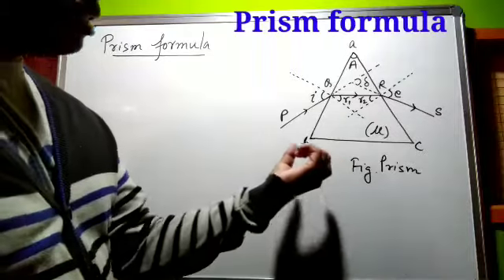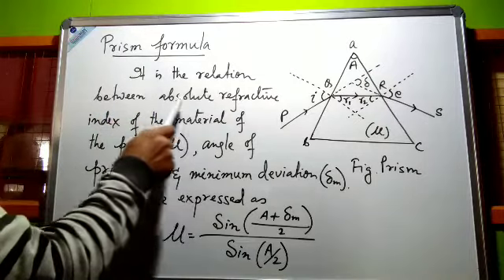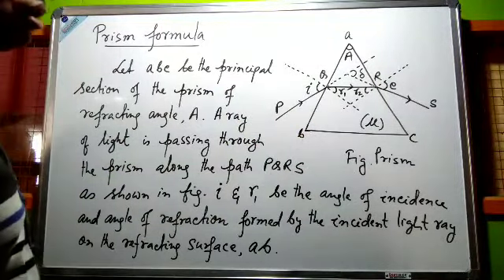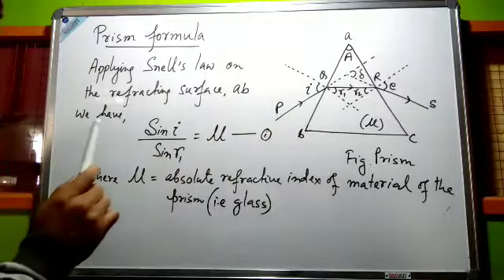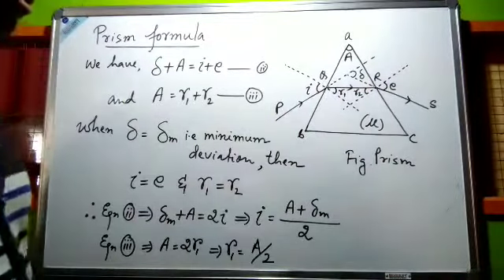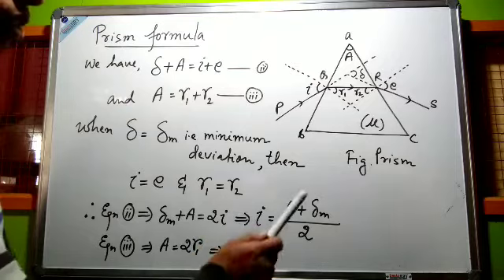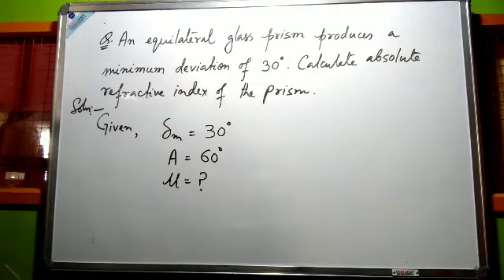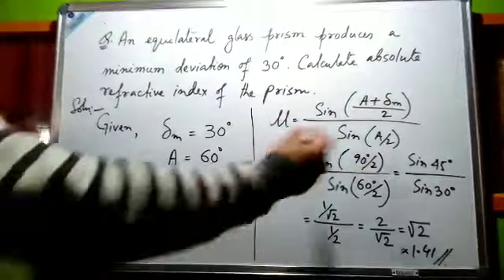physics 12 Sir Amar unit no 6 Optics Part 25 Prism formula